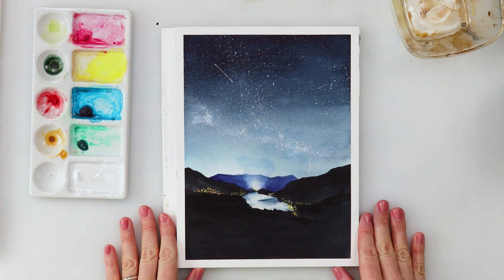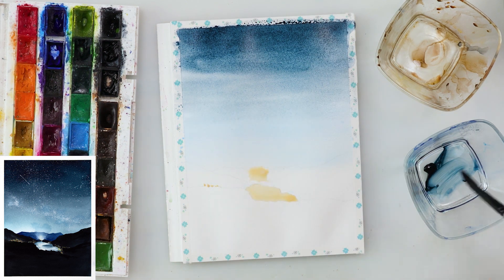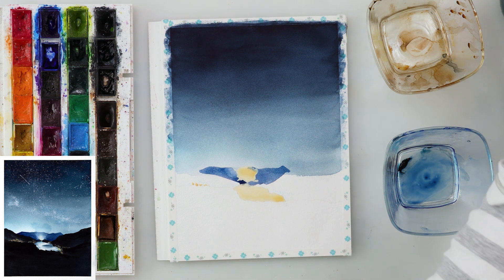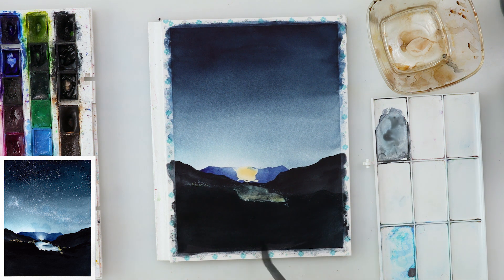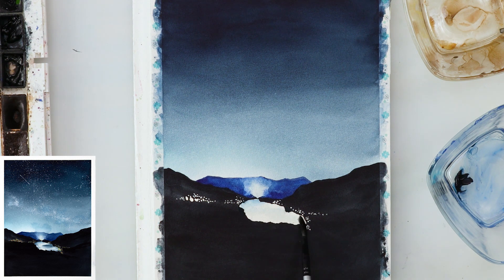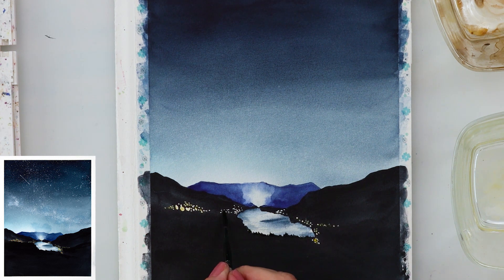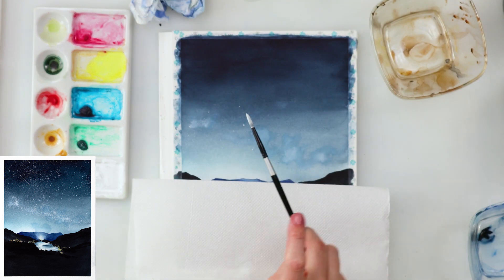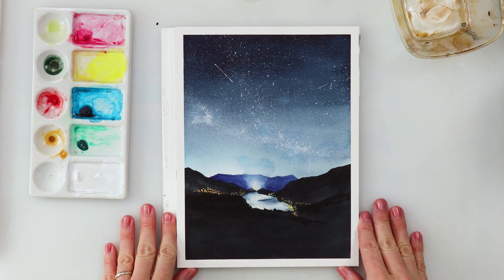How to paint GALAXY STARRY NIGHT in watercolors - tutorial for beginners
In this tutorial I will show you how I painted this GALAXY painting - starry night with mountains and a lake, lights.

I used masking fluid, but this could be done with white gouache or marker also.

It is a step by step tutorial, also for beginners and very easy to paint.

DON`T MISS!!!

Please, tag me so I can see your work... I am always so happy if you share...

To paint it I used:

***Paper :
If you have a bit higher budget
Arches

***Watercolors :
brand St. Petersburg - White nights : Ultramarine, Turquoise Blue, Indigo, Neutral Black, Indanthrene Blue, Cadmium Yellow Medium, Cadmium Red Light, Green

I would also recommend:
Sennelier

                      Dainayw Round No 4, 8 and 12

                      Detail brush
                      Script brush
                      Old fizzled brush
                      Round stiff brush for stars

Renata